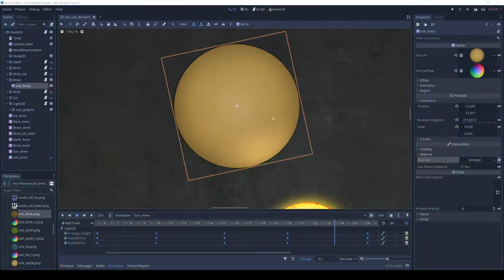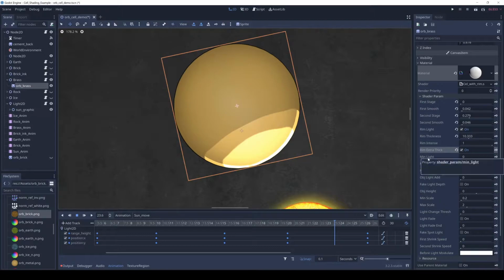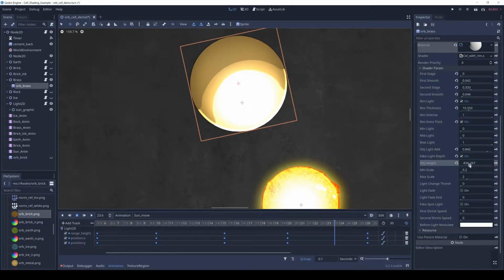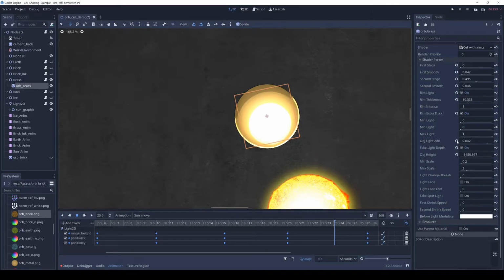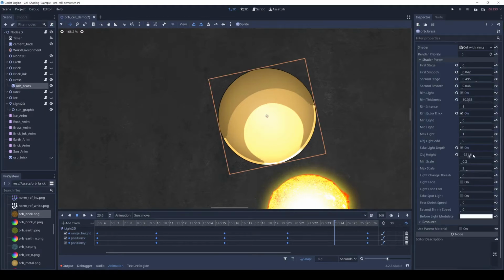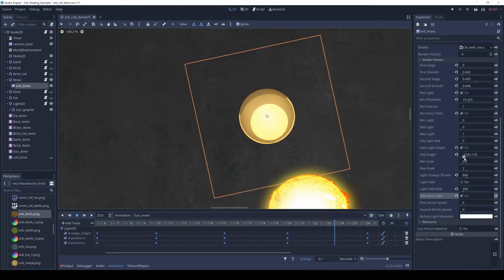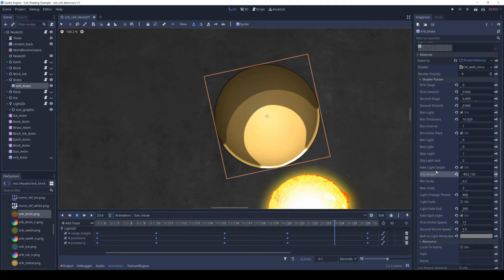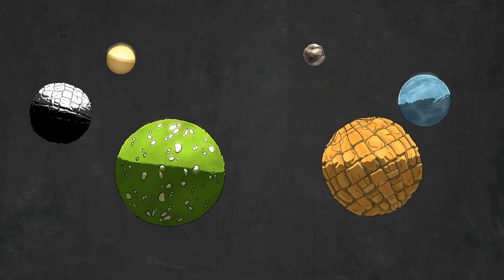Settings Overview - 2D Toon Cel Shader v2 Plus - Godot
This is a general overview of the settings for the 2D Cel / Toon Shader v2 +Plus Godot shader I constructed. It is meant to give you a base understanding of what the shader can do. I will make more videos that give details on the basics of getting started with 2D light in Godot through to advanced usage of the shader.

Intro: (0:00)
Loading the shader: (0:31)
Stages: (1:02)
Rim Light: (1:27)
Light Levels: (2:01)
Faking Light Depth: (3:32)
Object Height: (3:56)
Min and Max Scale: (6:09)
Light Change Thresh: (6:55)
Light Fade: (8:00)
Fake Spot Light: (8:36)
Before Light Modulate: (9:49)
Links: (10:33)
Outro: (12:11)